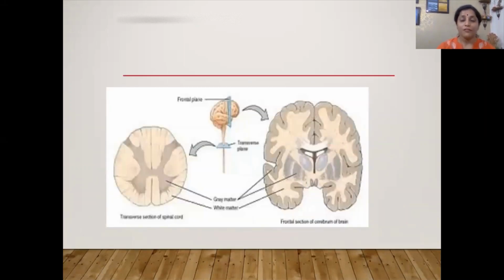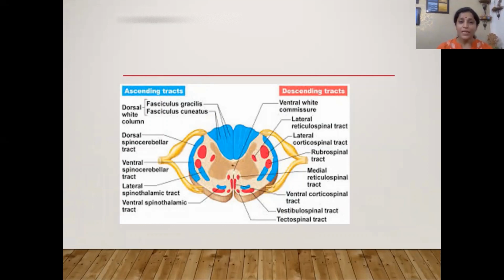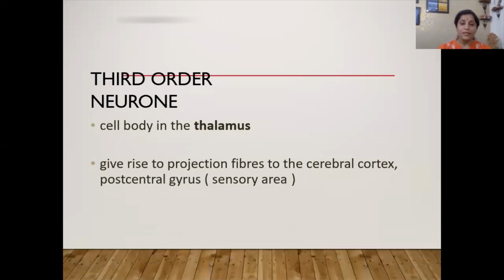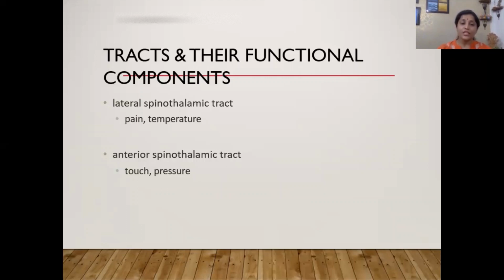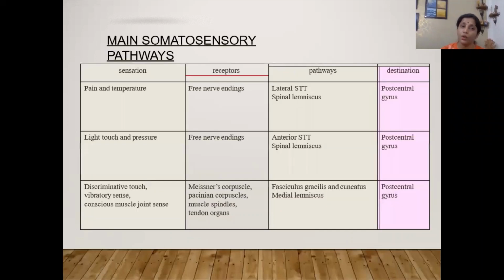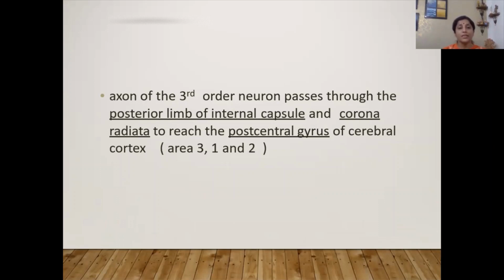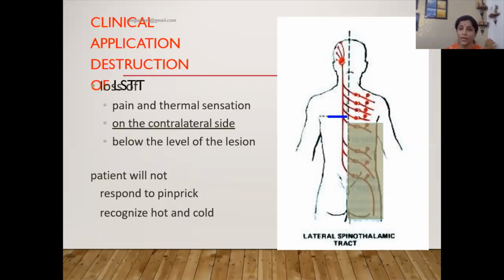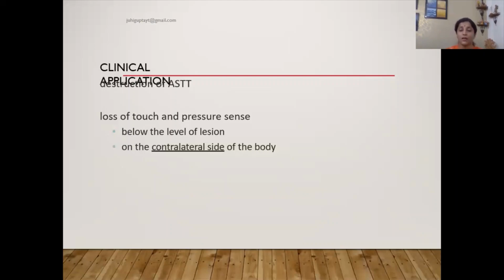cns through tracts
welcome back.
Here , I'm reintroducing the CNS and explaining the lateral and anterior spinothalamic tracts .